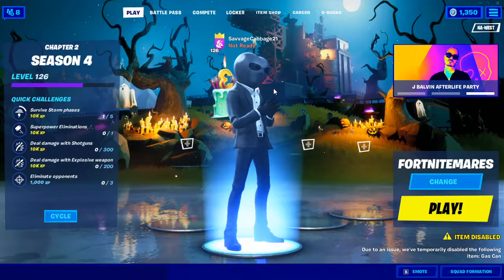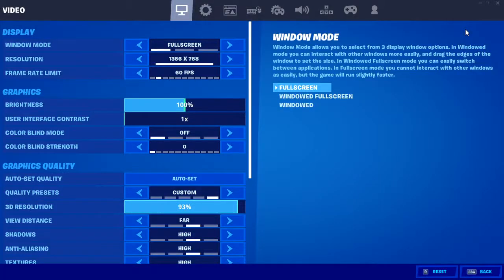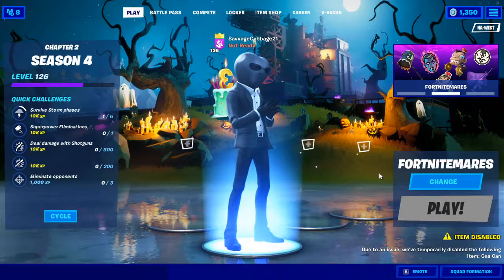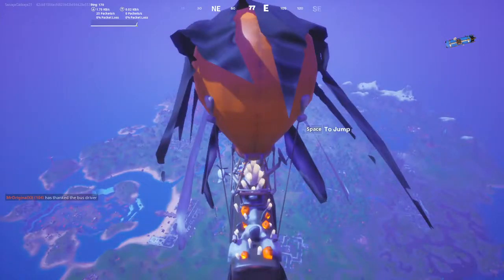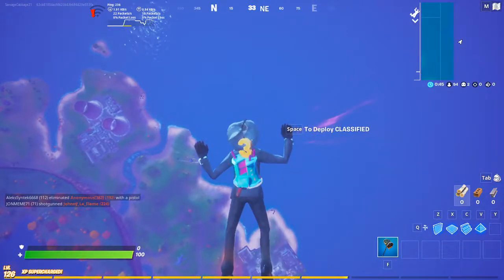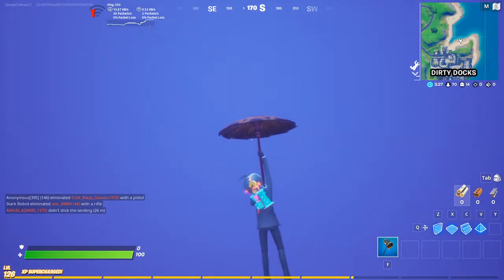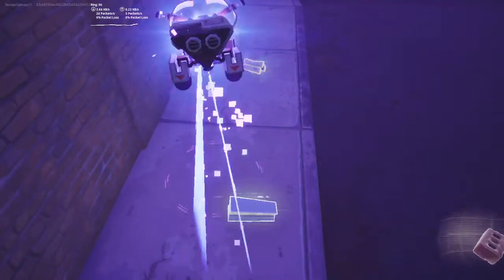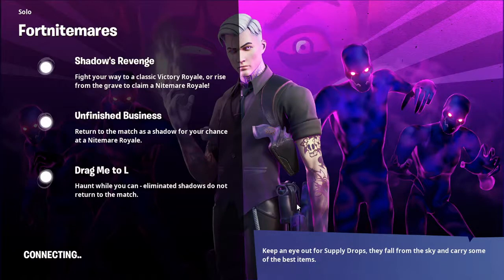So I played Fortnite at 1000 Ping, it was horrible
and yes i filmed this video during fortnite mares in season 4
0:00 | Intro
0:36 | How to check your ping in Fortnite
1:38 | How to get lower ping in Fortnite
4:13 | 1000 Ping
4:33 | Fortnite isn't fun